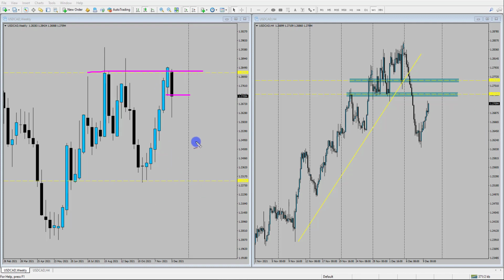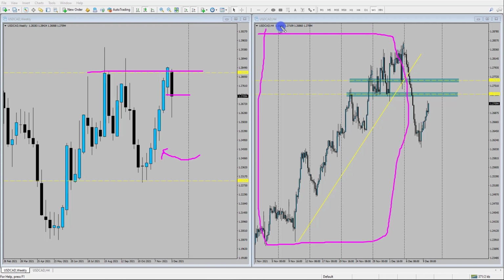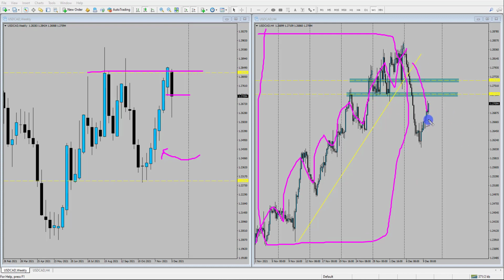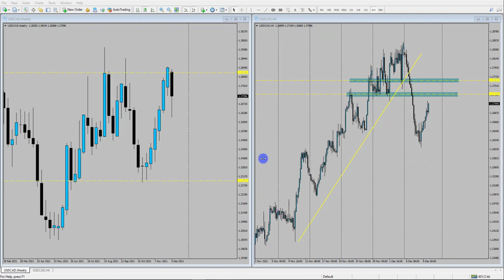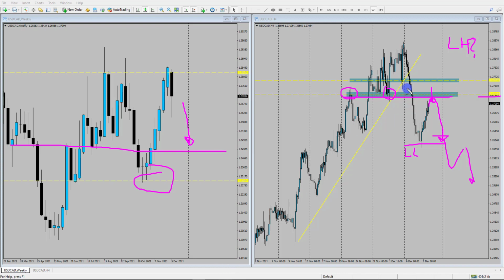USDCAD Breaks Bullish Trend l Technical Analysis l December 09, 2021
USDCAD has recently broken a bullish trend. Could this offer us short trading opportunities?